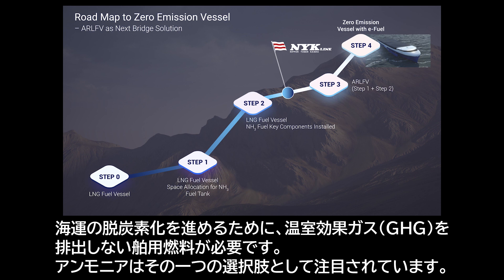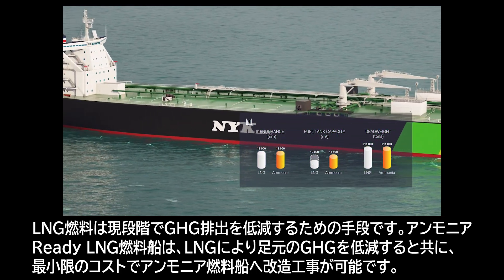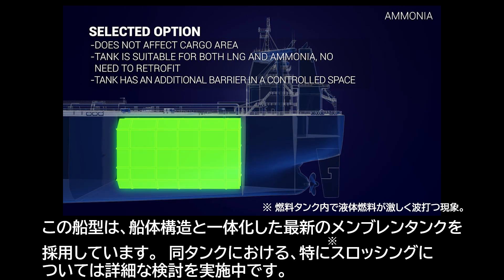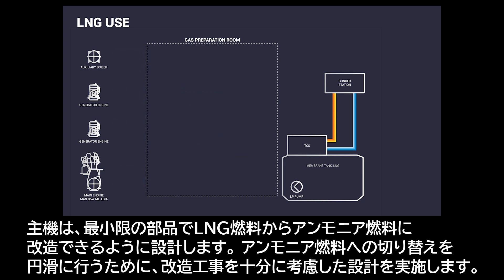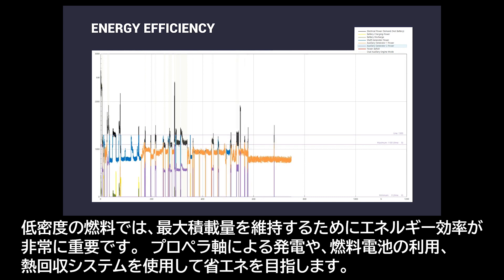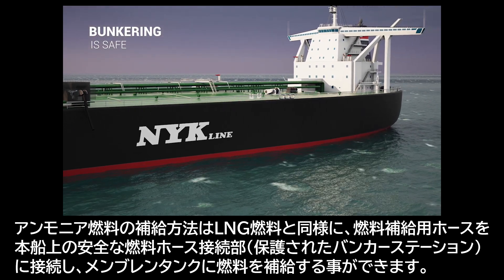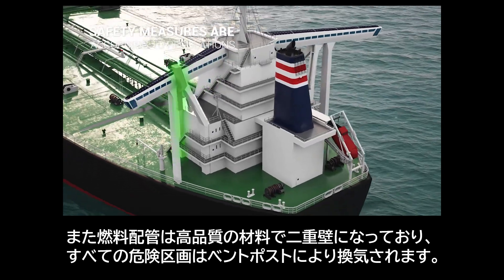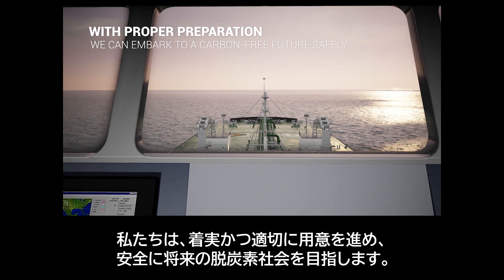日本郵船＿Concept design for an ARLFV of VLCC / アンモニア Ready LNG燃料大型原油タンカー(VLCC) のコンセプト設計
日本郵船株式会社、株式会社MTIおよびフィンランドの船舶技術コンサルタント会社であるElomatic Oyの3社は、アンモニア燃料船に効率的に改造・転換することが可能なLNG（液化天然ガス）燃料船の建造を目指すプロジェクトで、新たにケープサイズバルカーと大型原油タンカー（VLCC）のコンセプト設計を行い、コンセプト設計のフェーズを完了しました。

アンモニア Ready LNG 燃料大型原油タンカー（VLCC）のコンセプト設計映像をご覧ください。

Nippon Yusen Kabushiki Kaisha (NYK), MTI Co., Ltd. (MTI), and Elomatic Oy have completed the concept design phase of a new capesize bulk carrier and a very large crude oil tanker (VLCC) in a project that aims to build an LNG-fueled vessel that can be efficiently converted to an ammonia-fueled vessel, or ARLFV, an ammonia-fuel ready LNG-fueled vessel.

Please watch video of ARLFV of a VLCC.